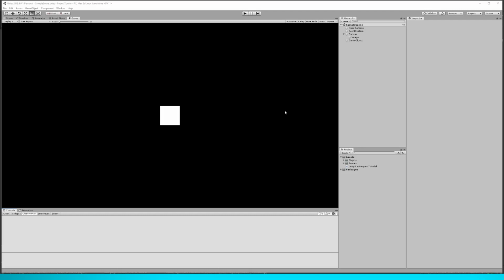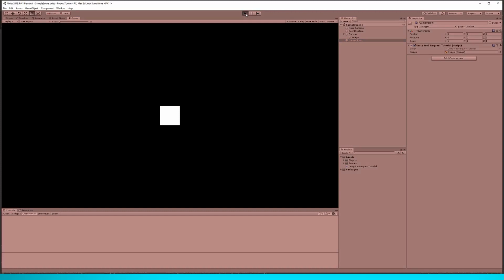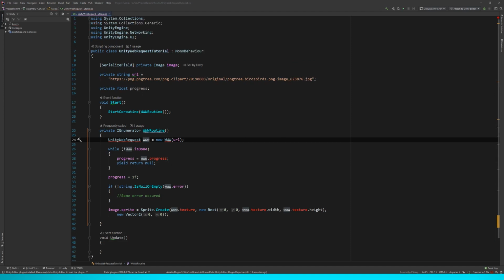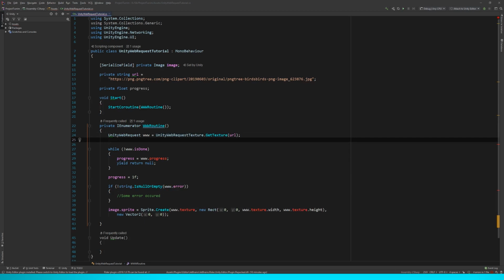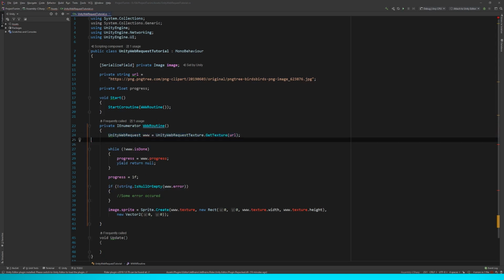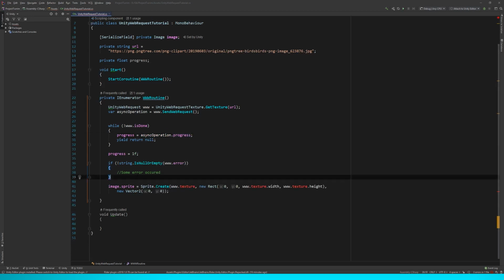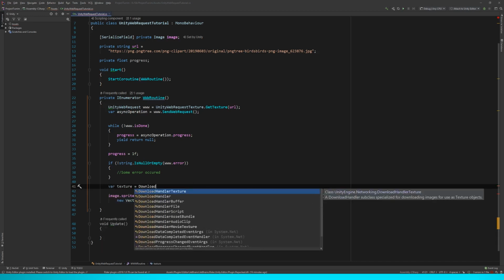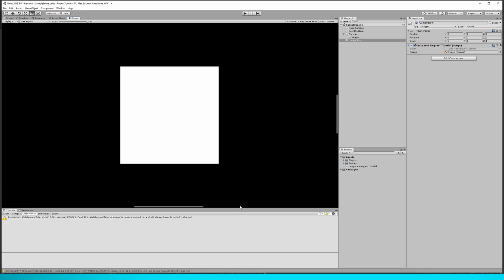Avoid WWW! Use UnityWebRequest. Here's how!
In this video you will learn how to convert your obsolete WWW into UnityWebRequest. UnityWebRequest provides more functionality and is also faster. In this example we will look at how to do it with a texture.

The UnityWebRequest is a replacement for Unity’s original WWW object. It provides a modular system for composing HTTP requests and handling HTTP responses. The primary goal of the UnityWebRequest system is to permit Unity games to interact with modern Web backends. It also supports high-demand features such as chunked HTTP requests, streaming POST/PUT operations and full control over HTTP headers and verbs.

For end-users who only employ common WWW use cases, transitioning to the new system should be almost a find-and-replace process.